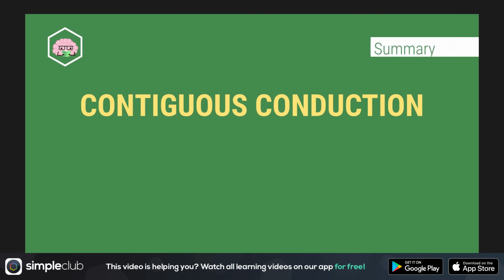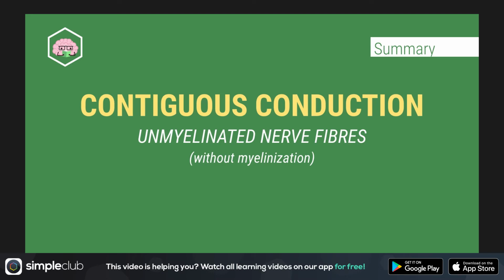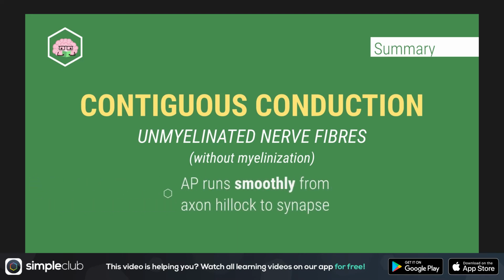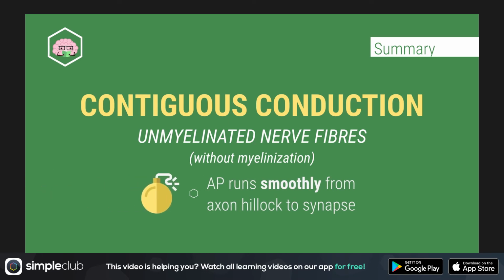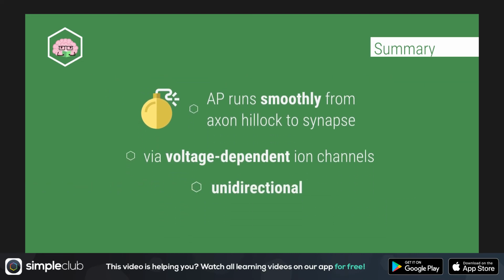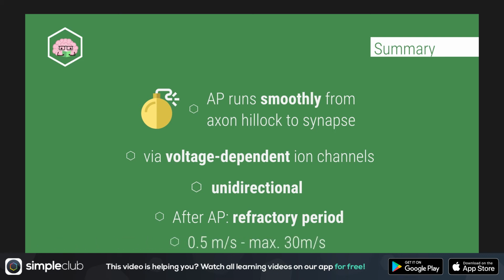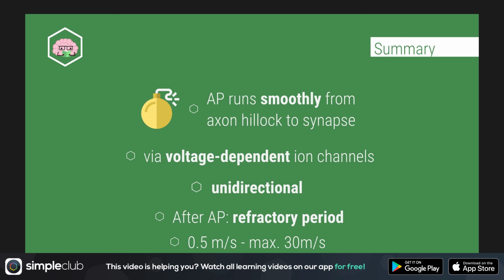Conduction | Biology ● simpleclub India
iOS app coming soon! How is the action potential conducted? Conduction of stimuli at unmyelinated axons explained in simple terms Disadvantages of continuous nerve fibers. How to get better grades in school. The best study tips for high school and college students.

» CREDITS